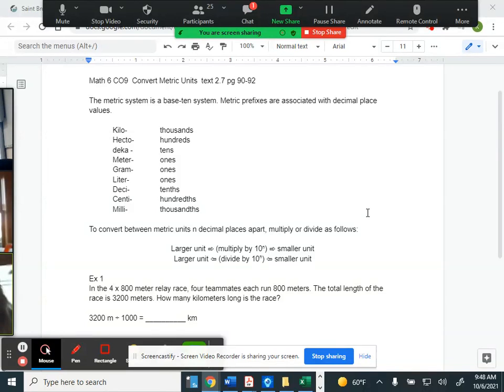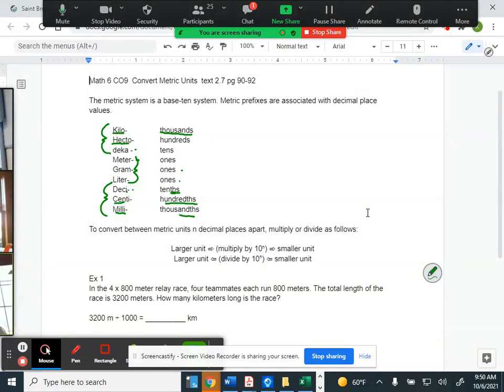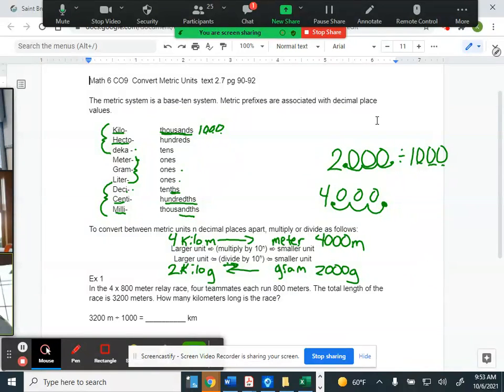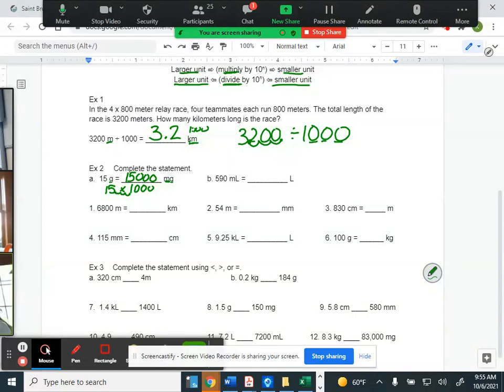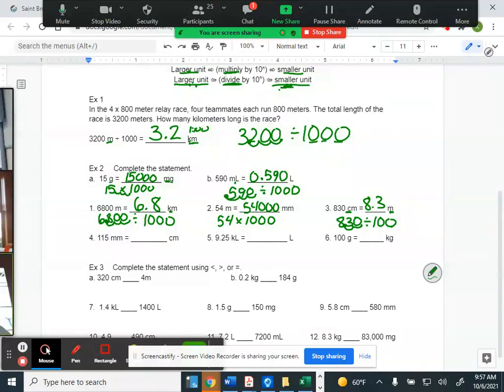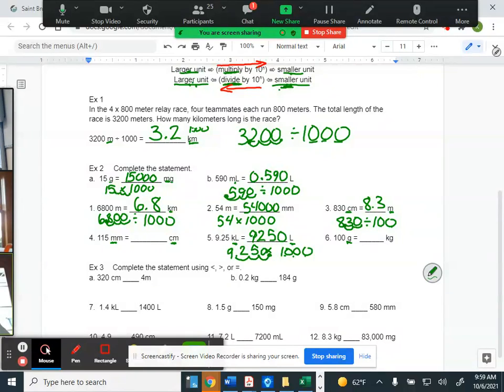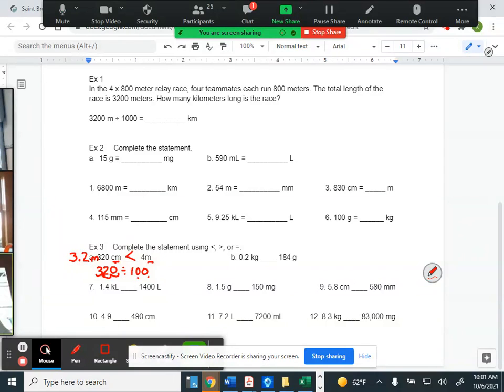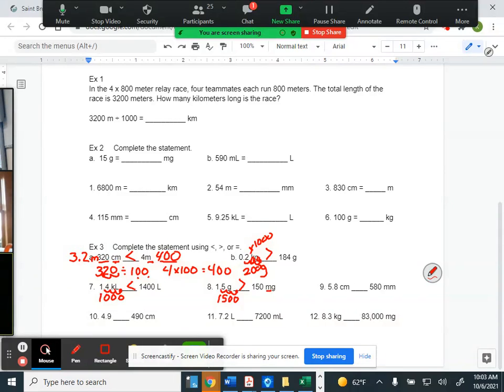10/6 Math 6 CO9